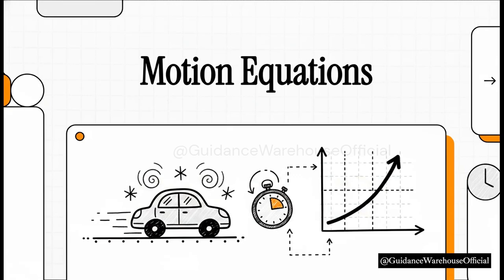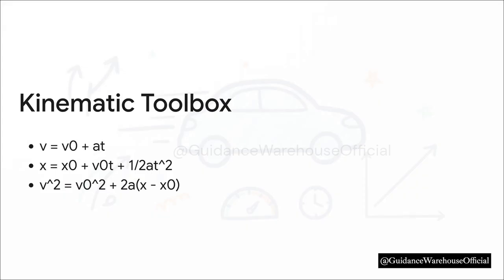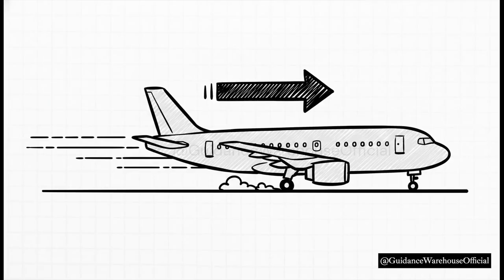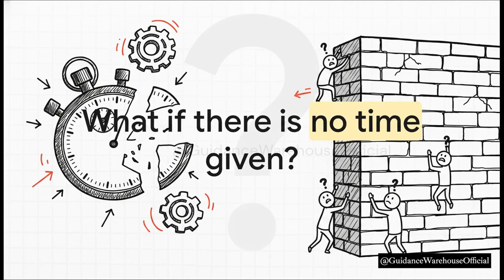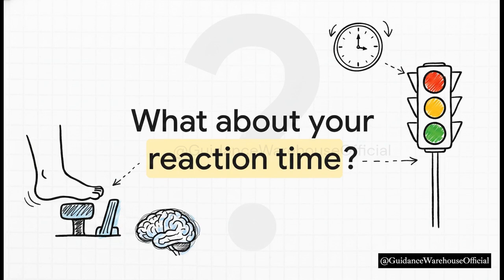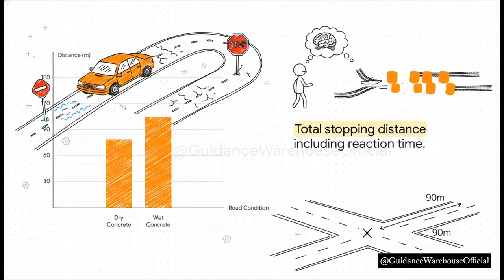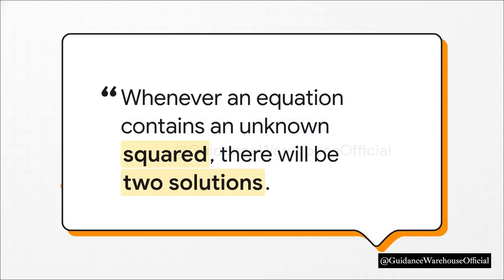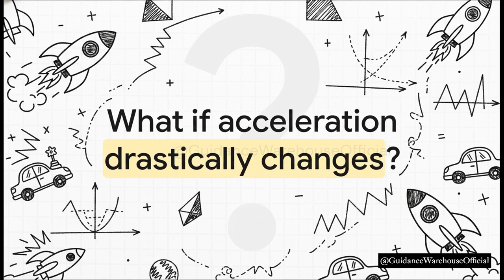Lecture 07 | Kinematic Equations for Constant Acceleration | Physics Formulas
Master the core equations of motion! We derive and apply the kinematic equations for constant acceleration in one dimension
. Learn how to relate displacement, initial velocity, final velocity, acceleration, and time to solve physics problems algebraically, without needing calculus